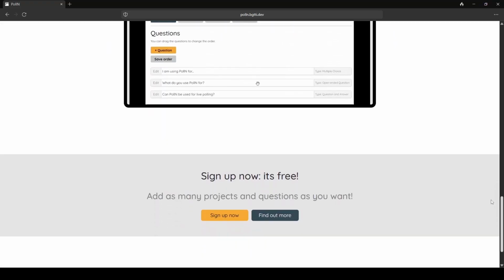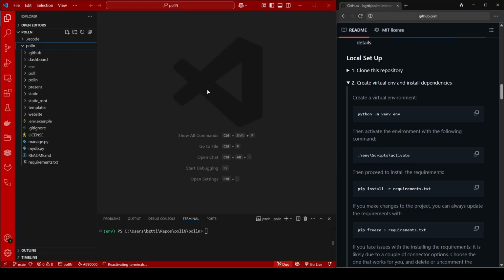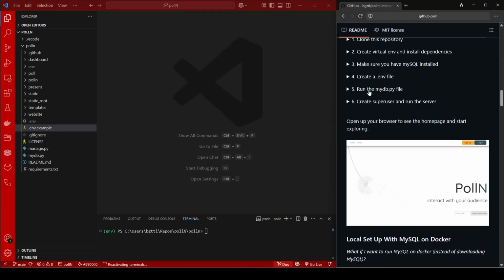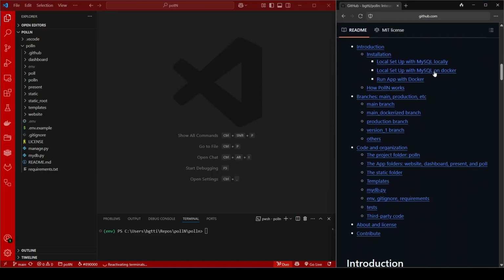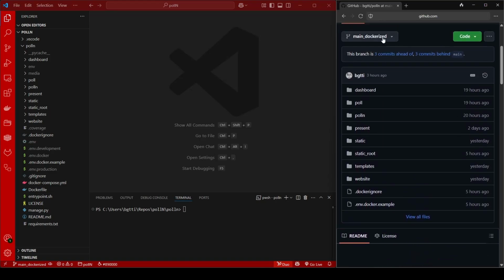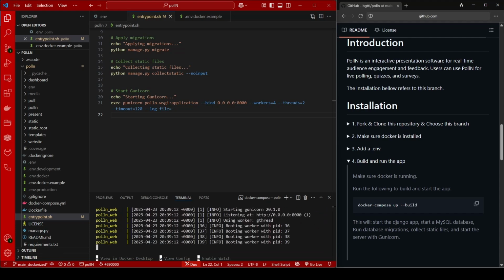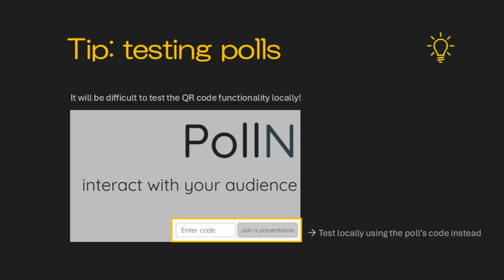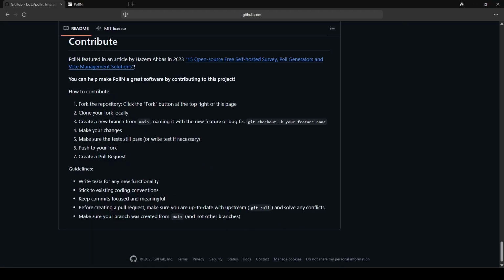PollN local installation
PollN is a free-source polling application. This video guides programmers on how to run pollN on their local machines.

Content
00:00 Intro
00:20 Options for local development: local, hybrid, docker
00:33 Local setup
04:53 Hybrid setup
06:52 Docker setup
09:48 Testing
11:05 Project’s Github branches
11:57 Contribute to the project